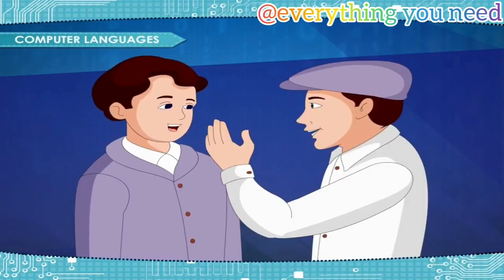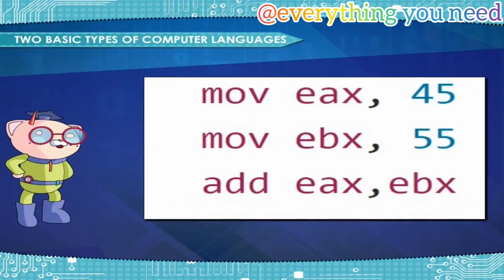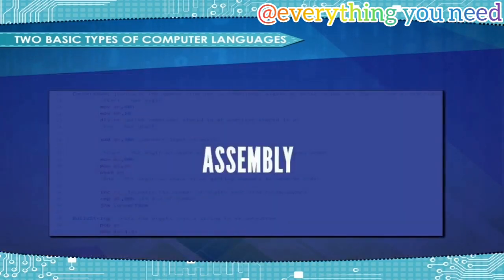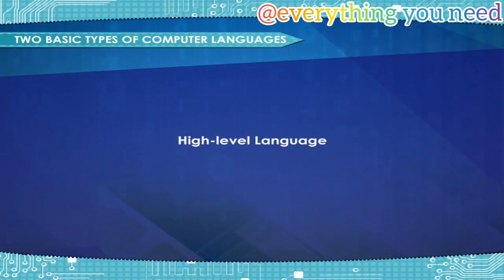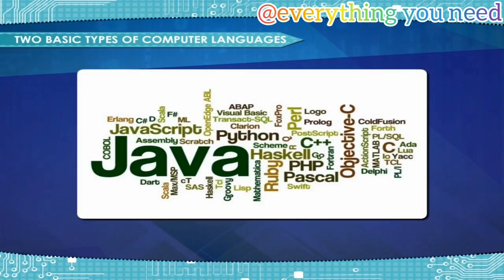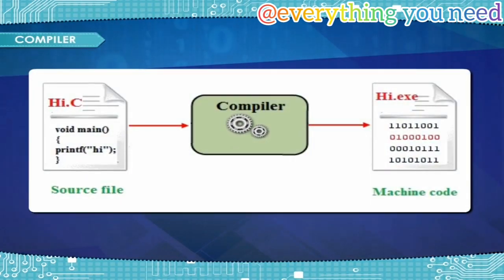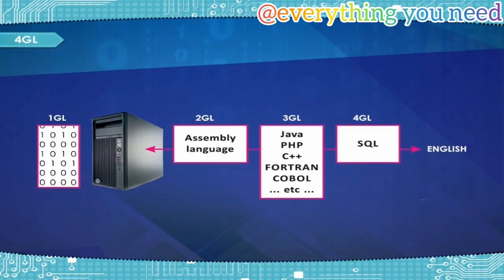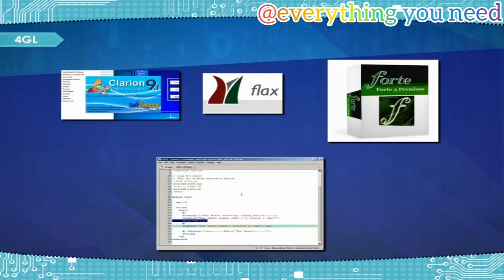COMPUTER LANGUAGES | GRADE-6 |COMPUTER NCERT